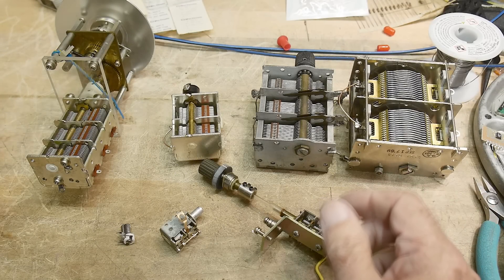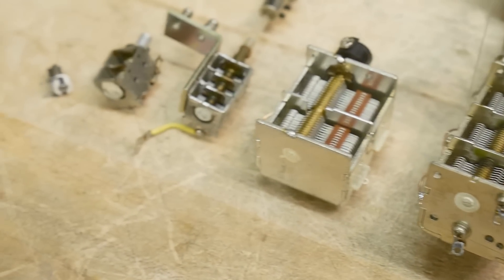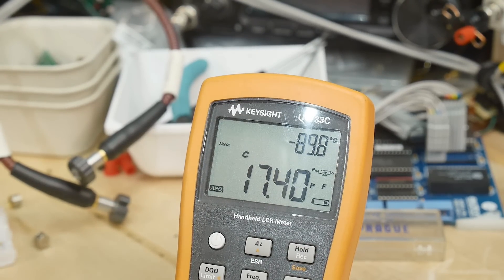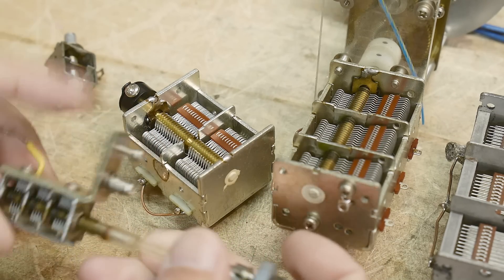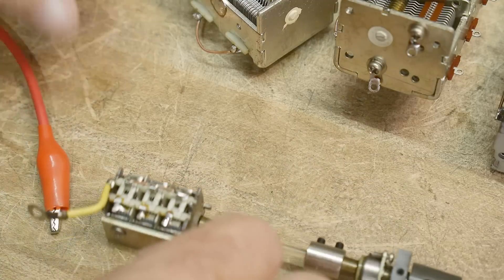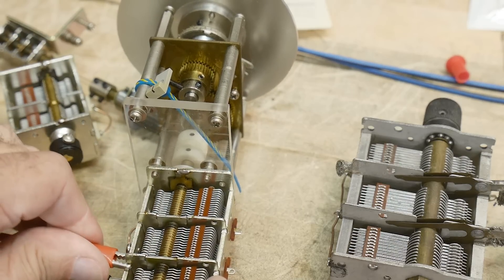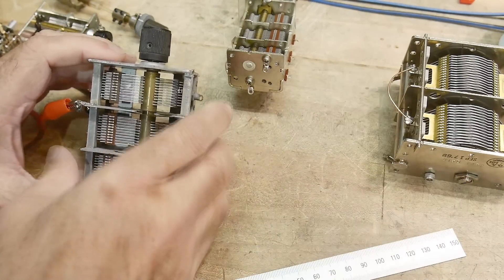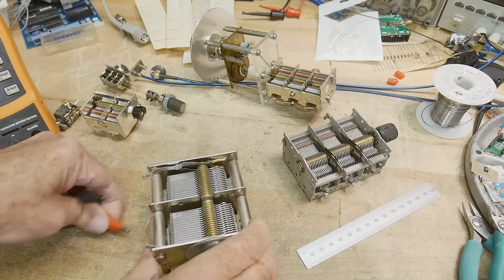#2065 Guess the Capacitor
Episode 2065
a bunch of air variable capacitors